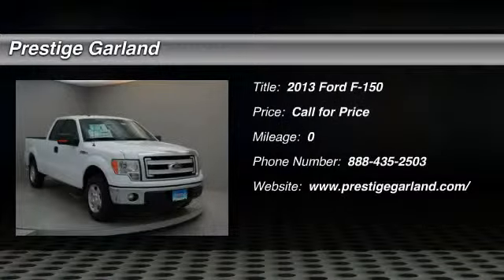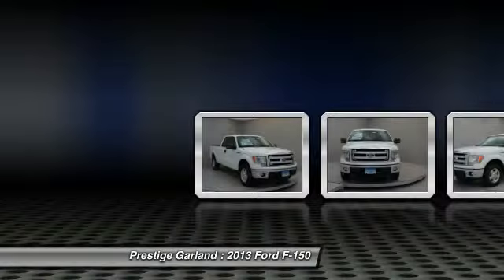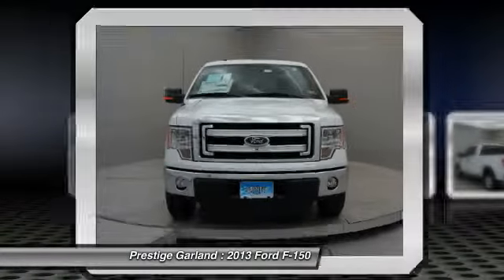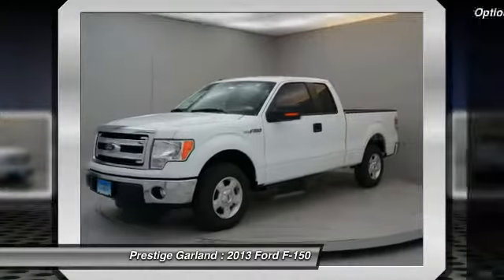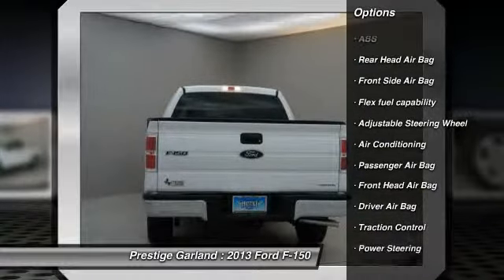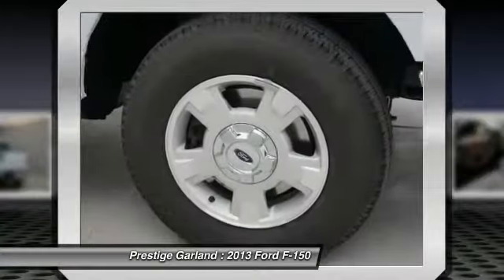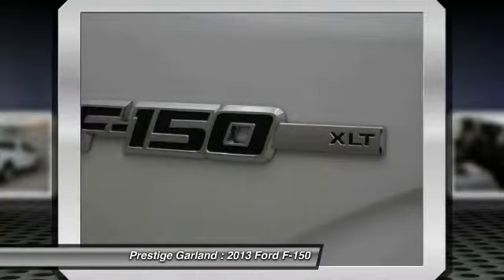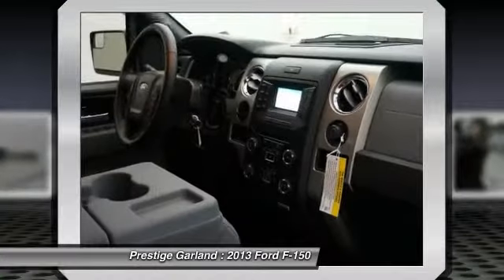2013 Ford F-150 Garland TX D3399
2013 Ford F-150

Prestige Garland
3601 S. Shiloh Road

Looking for the right car? Today could be your lucky day. With  miles, this Oxford Wht, 2013 Ford F-150 equipped with Automatic transmission could be yours. Request more information and set up a test drive right away.